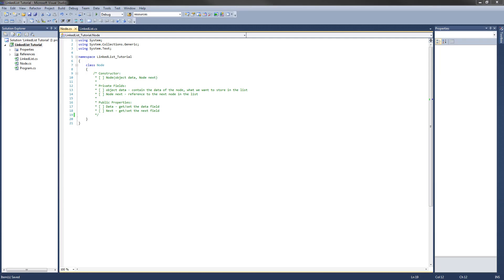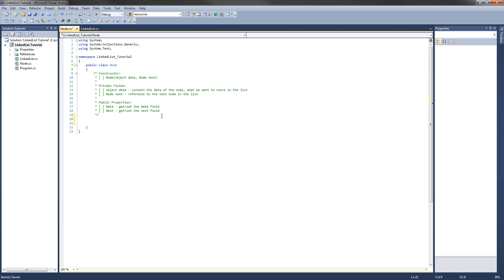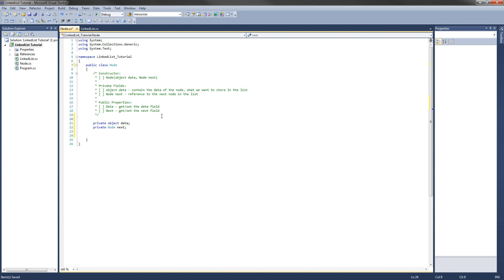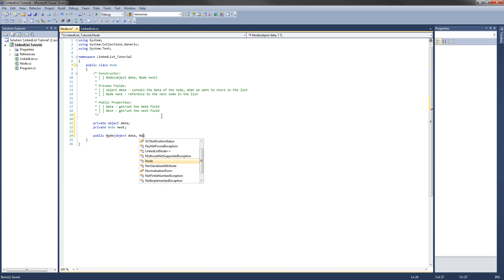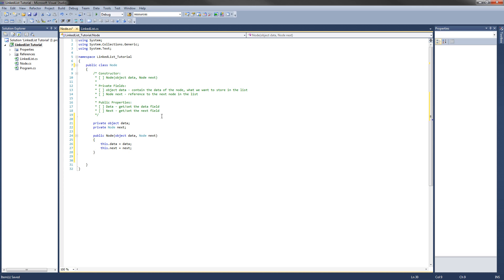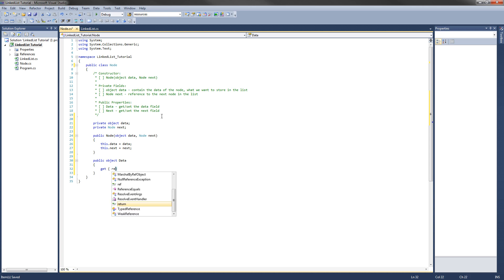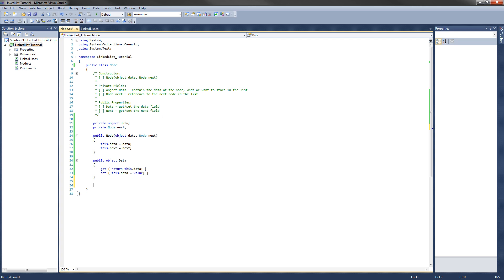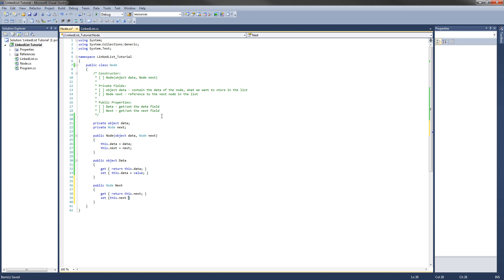C# LinkedList Tutorial - 2 - Implement the Node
In Part 2 of the C# LinkedList Tutorial, we will fully implement the Node class.  This is the class that will encapsulate the data that you want to store in the LinkedList.